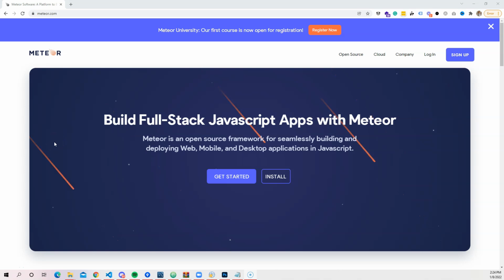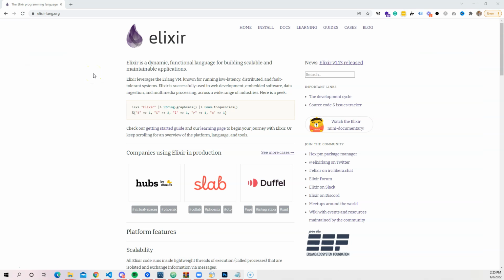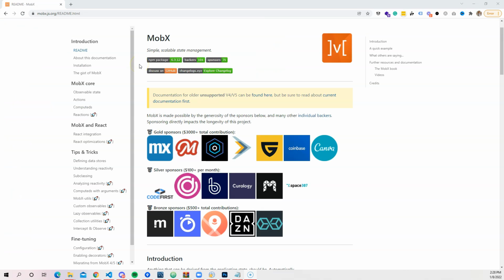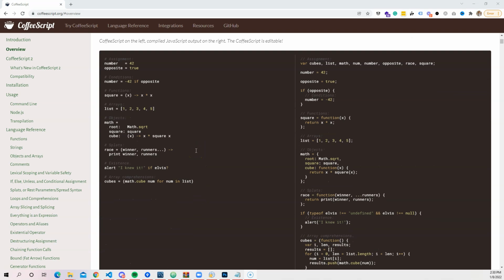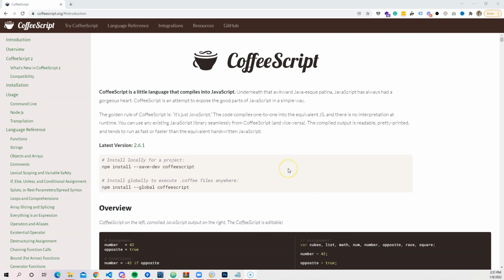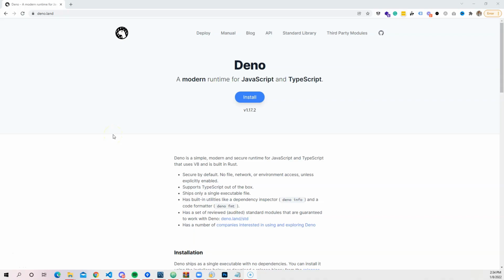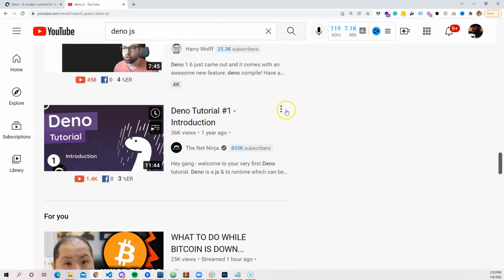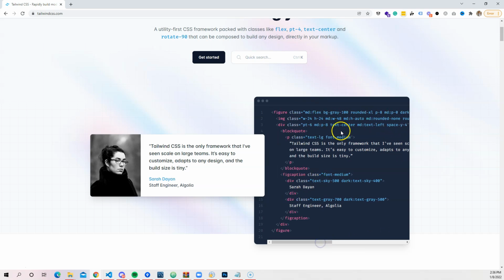Web Development Skills I'm Glad I Missed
Check the tech accelerator program free training and see if it's something you are interested in! Click on the link!